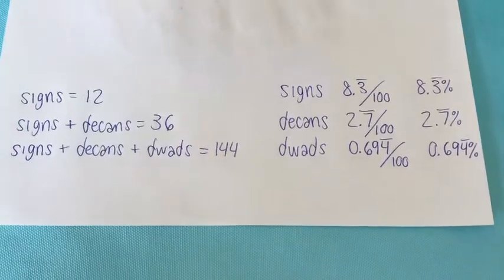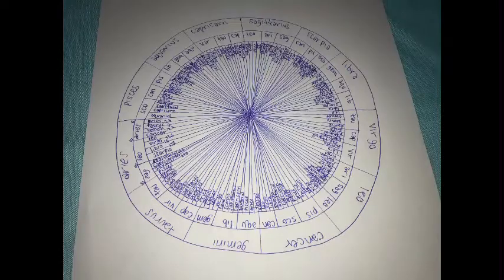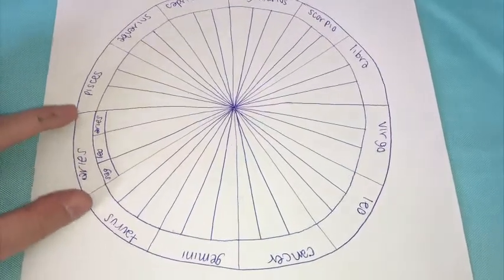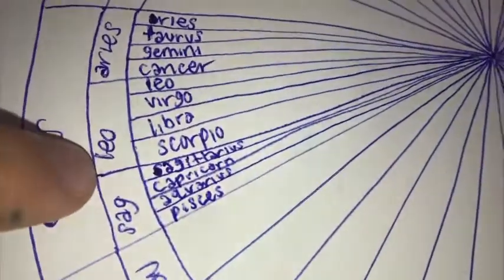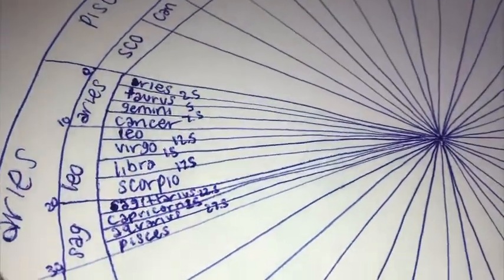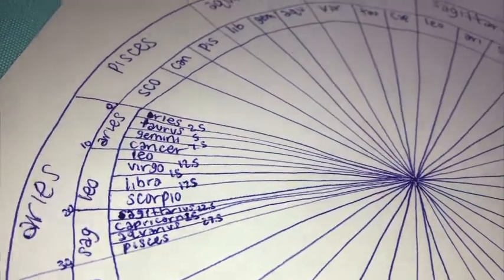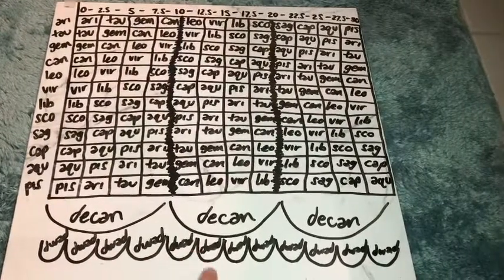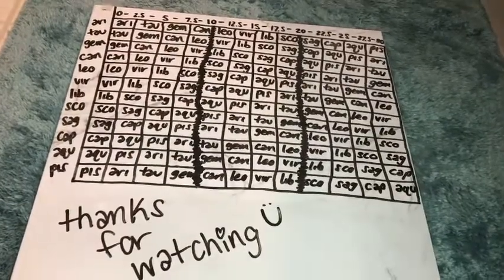DECANS & DWADS: beginners guide E121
thank you all so much for watching! i love you guys!

here’s the link to my astrology playlist if you’re interested in more videos like this!

i do customized astrology reports, & compatibility astrology reports,
intuitive, tarot, oracle, palm, pendulum, & copper rod psychic medium readings,
qhht & bqh past life regression sessions,
as well as spiritual coaching & counseling
love and light!👽💓💫🛸🌎☮️
the hybrid children are coming soon:)